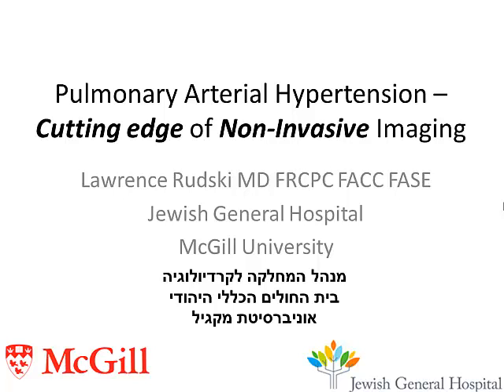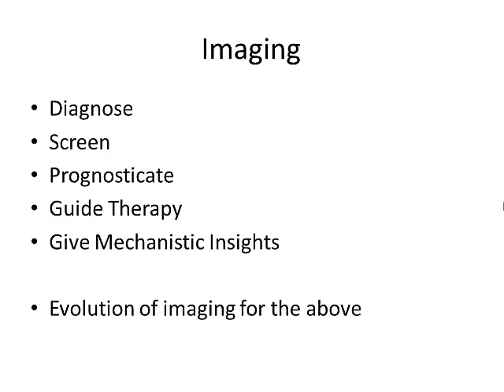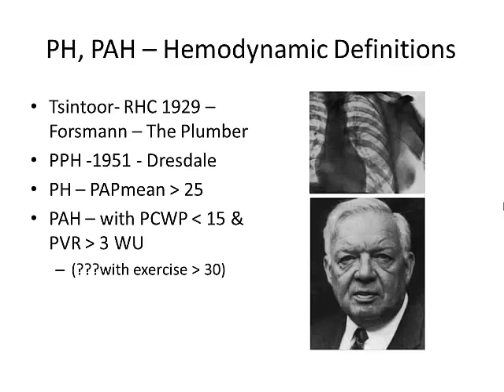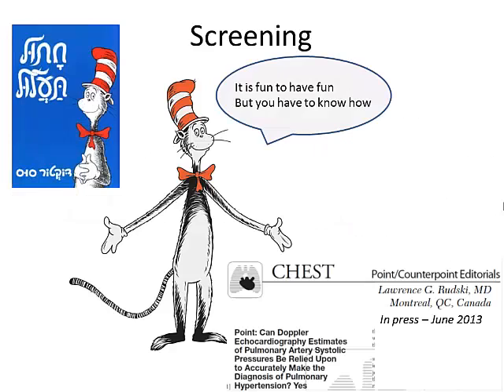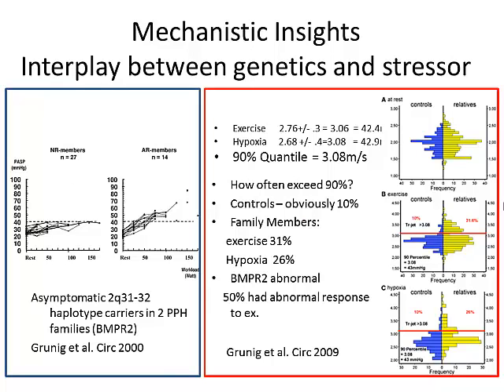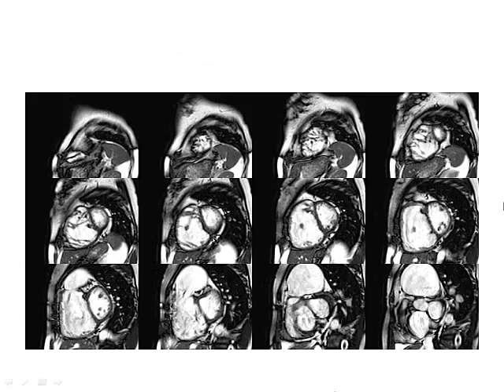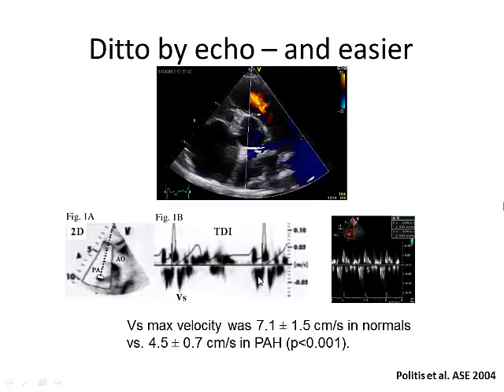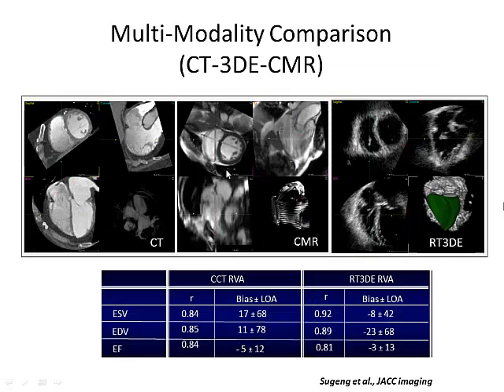קנדים Lawrence Rudski MD